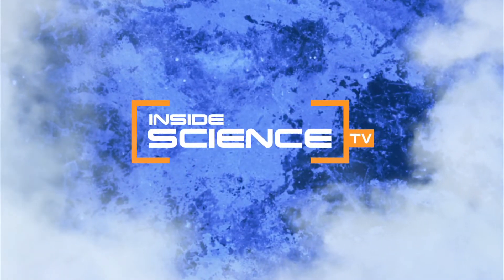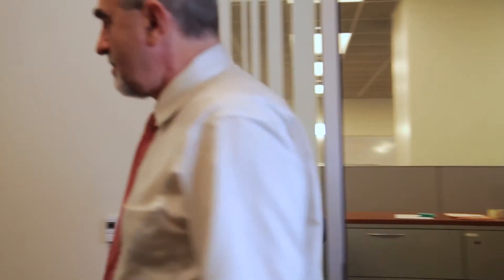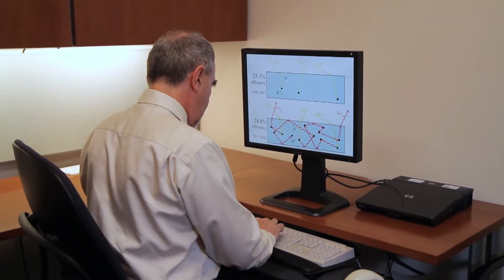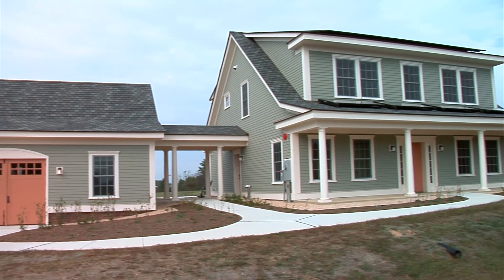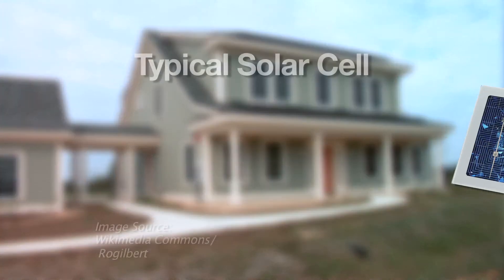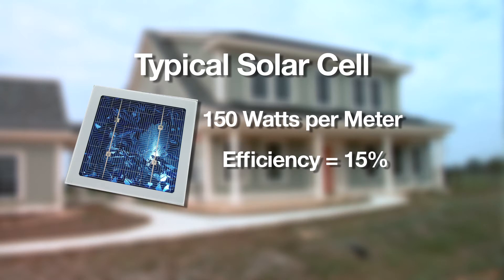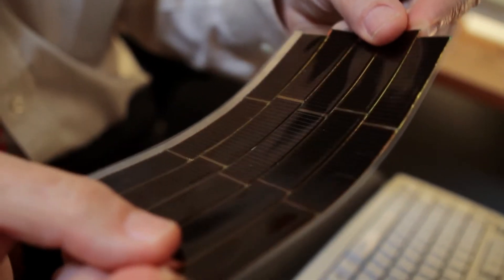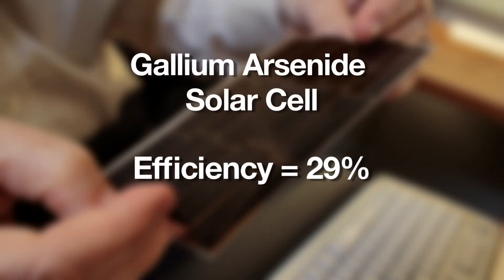New Solar Cell Absorbs and Emits Light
Scientists have created a more efficient solar cell.